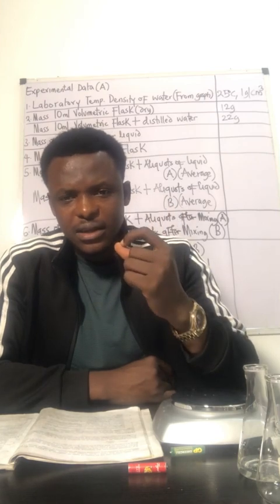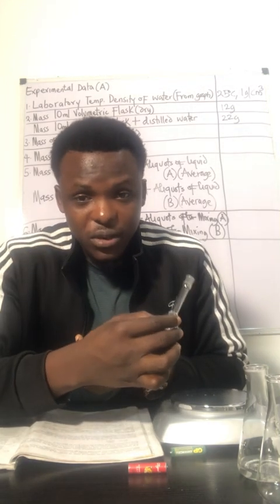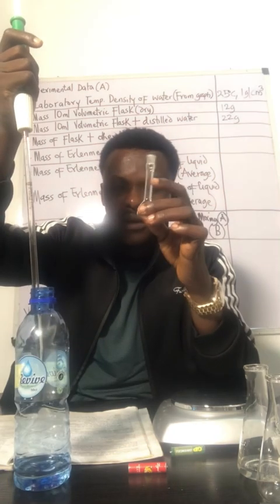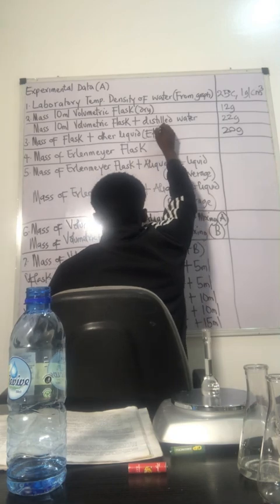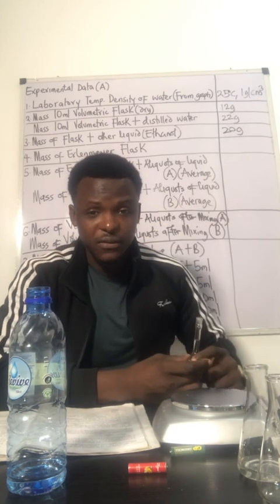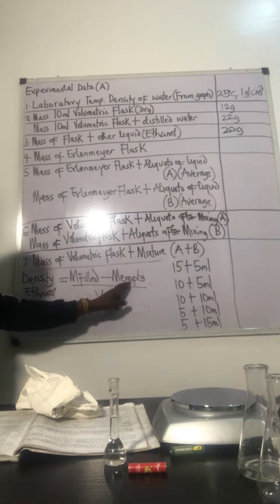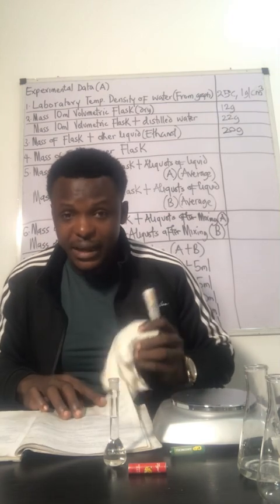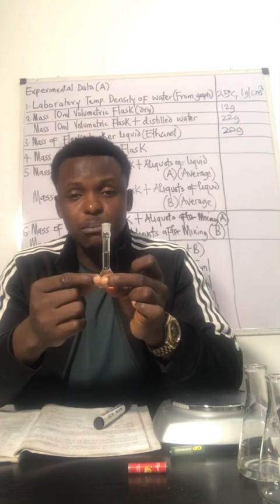CHM PRACTICAL: PROCEDURE-3